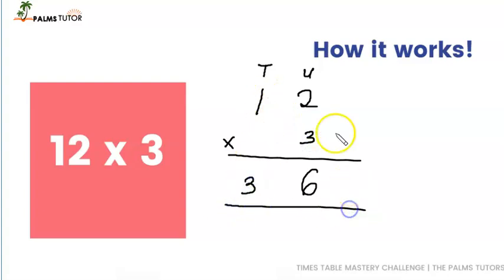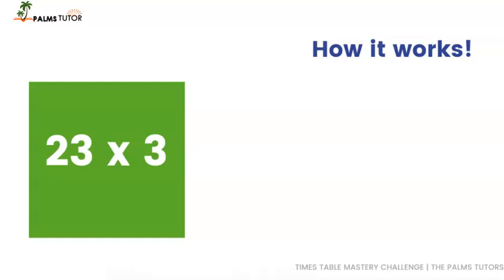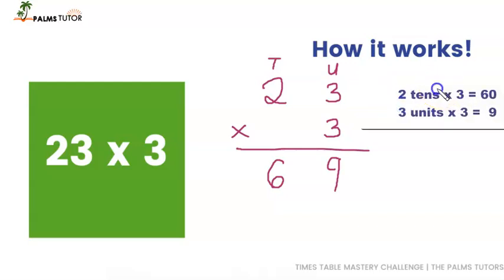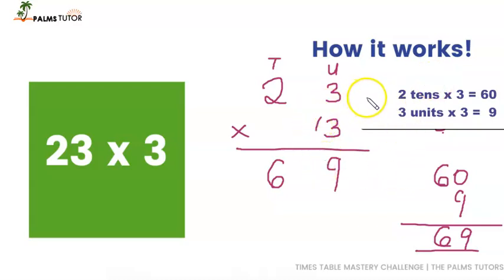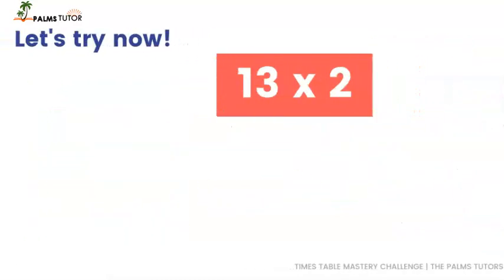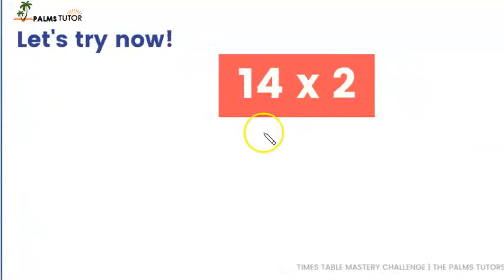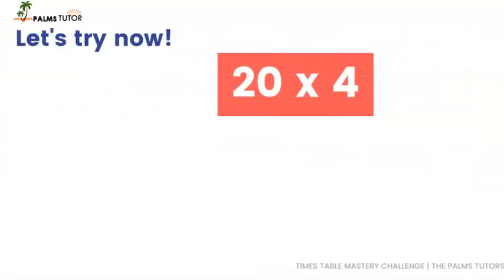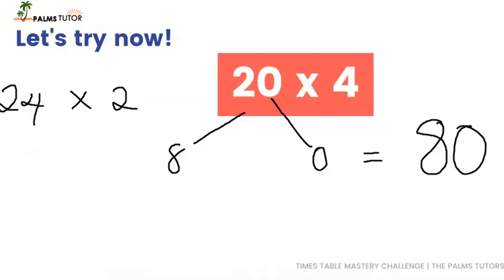Mentally multiply 2-digit by 1-digit fast | Math tips and tricks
This video will help to multiply 2-digit numbers by 1-digit easily. Watch and Learn